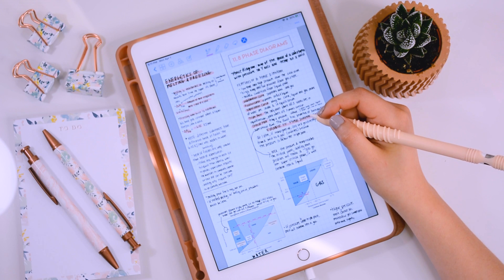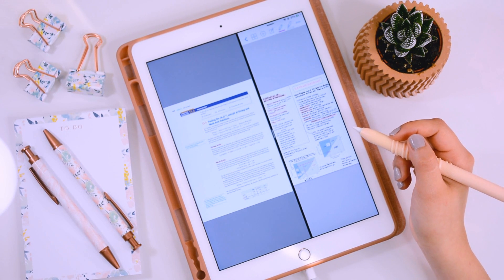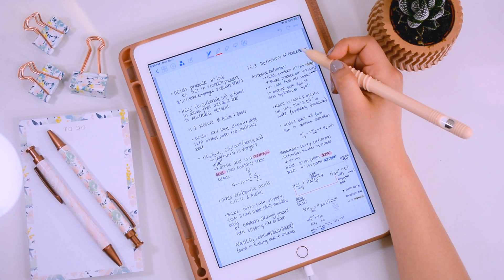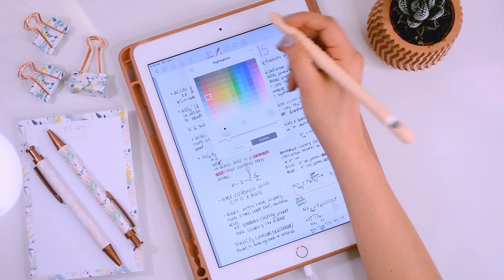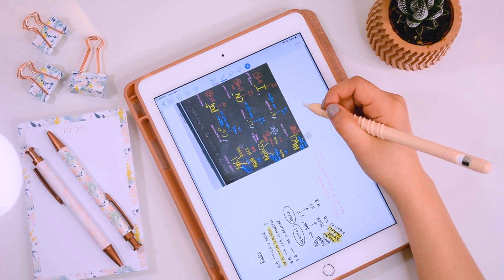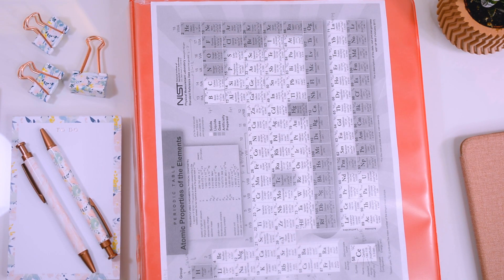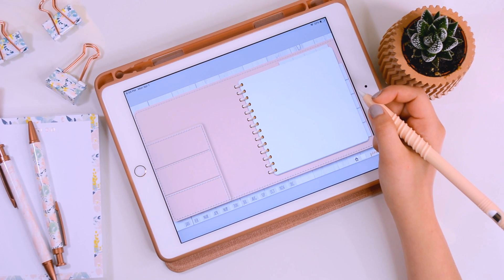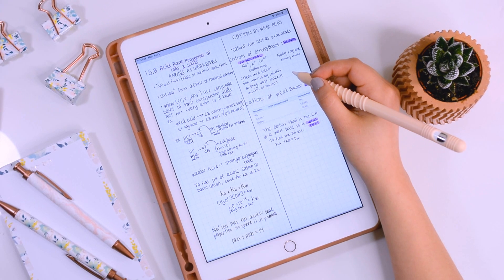How I Take Notes On My iPad | NURSING SCHOOL PRE REQS WITH GOODNOTES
Ever wanted to become a paperless student in college but not sure where to start? In today’s video I’m showing you how I take all of my pre-nursing school notes on my iPad and how it’s made me so much more organized. Switching to paperless for school can seem intimidating at first, but the learning curve isn’t too bad if you use a note taking app like Goodnotes. Plus, with a 6th gen iPad, you don’t even have to buy the iPad Pro because it’s compatible with the apple pencil, so you can save some money. Avoid carrying heavy textbooks around and see how easy it is to make a digital notebook on the iPad.

iPad 9.7 Inch (6th Gen, 32 Gig)

Apple Pencil

iPad Case

Apple Pencil Silicone Sleeve Case

Camera:
Nikon D5200

Thalia

*There may be links in my video description that are affiliate links, which means that if you purchase something, I may receive a small commission that can help me buy a cup of coffee :) I don’t include products in my videos unless I truly believe in recommending them and have personally tried them myself!